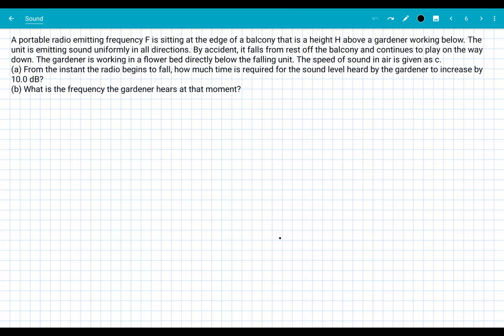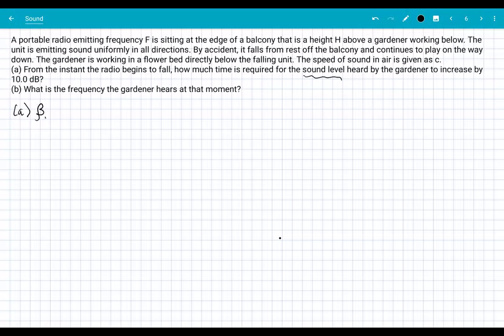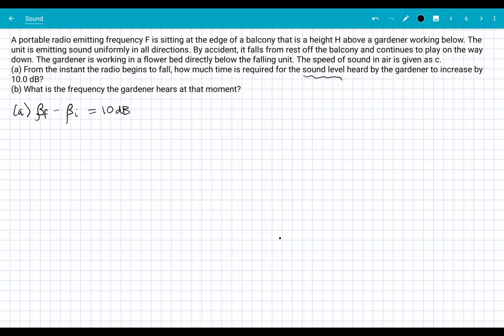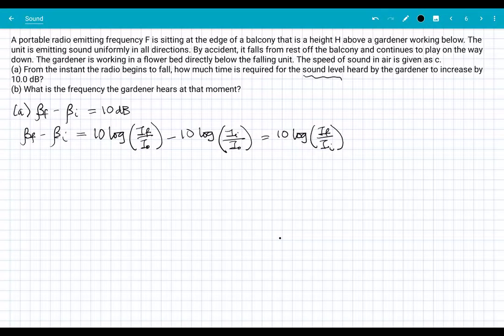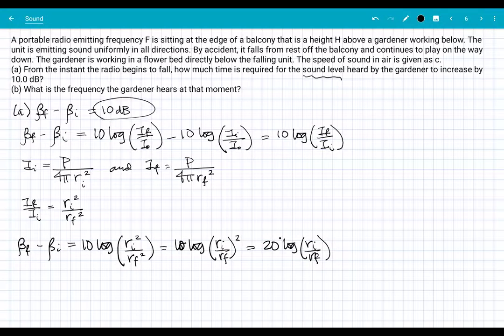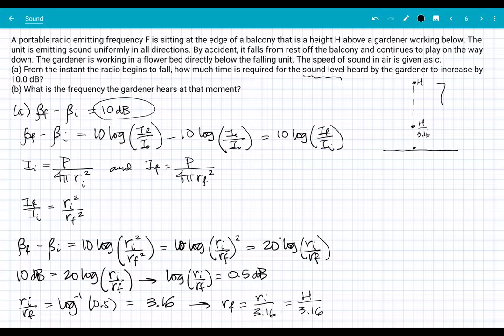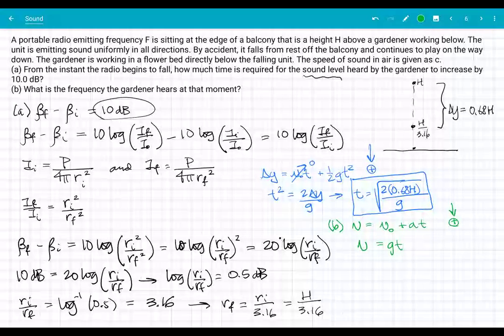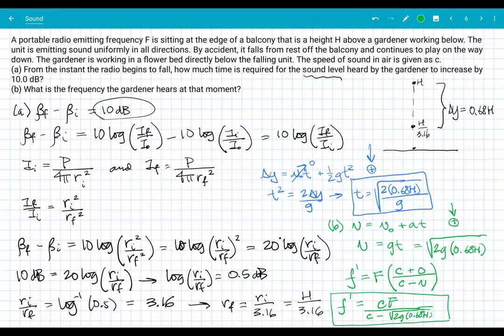[PHYS 223] Sound & Doppler 1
Practice with sound level, intensity, and doppler. Moving source, stationary observer.